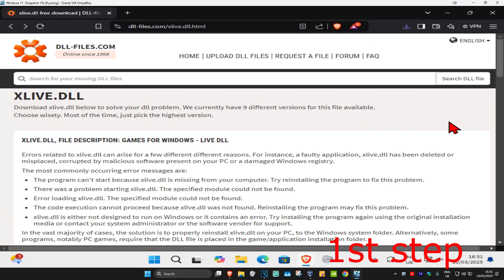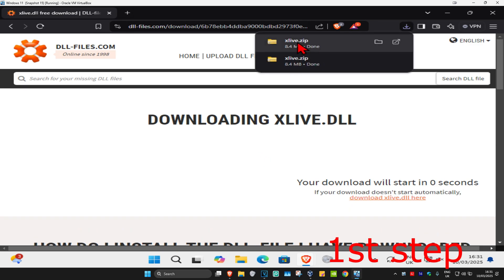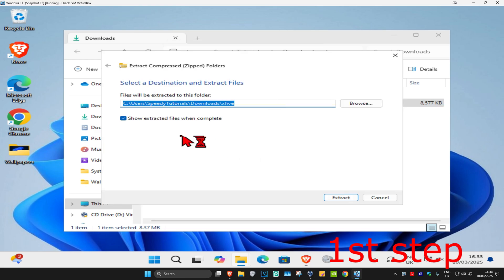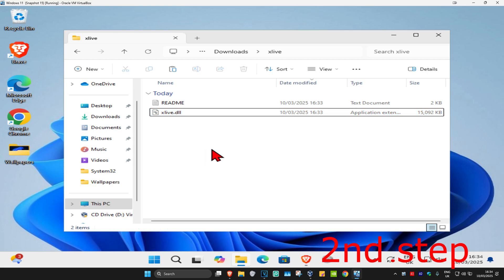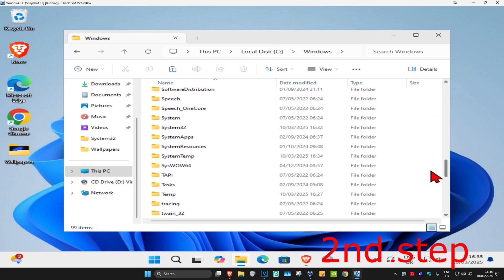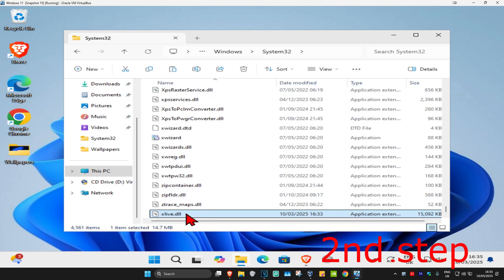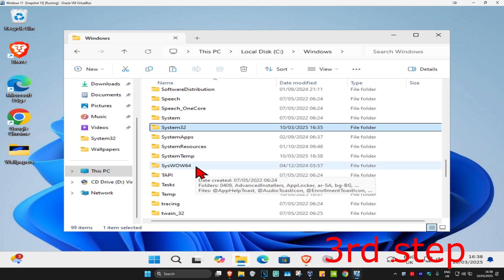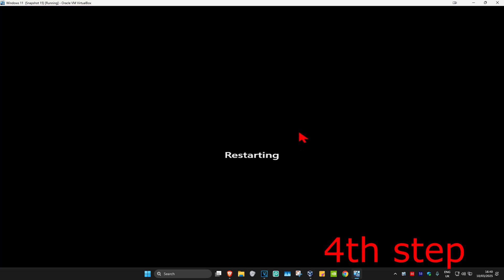How To Fix Xlive.dll is Missing or Not Found Error in Windows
In this video, I'll guide you on how to fix the "Xlive.dll is missing" or "Xlive.dll not found" errors that can occur while launching games or applications on Windows. Follow these steps to resolve the issue effectively.

Errors related to xlive.dll can arise for a few different different reasons. For instance, a faulty application, xlive.dll has been deleted or misplaced, corrupted by malicious software present on your PC or a damaged Windows registry.

The most commonly occurring error messages are:

The program can't start because xlive.dll is missing from your computer. Try reinstalling the program to fix this problem.
There was a problem starting xlive.dll. The specified module could not be found.
Error loading xlive.dll. The specified module could not be found.
The code execution cannot proceed because xlive.dll was not found. Reinstalling the program may fix this problem.
xlive.dll is either not designed to run on Windows or it contains an error. Try installing the program again using the original installation media or contact your system administrator or the software vender for support.
In the vast majority of cases, the solution is to properly reinstall xlive.dll on your PC, to the Windows system folder. Alternatively, some programs, notably PC games, require that the DLL file is placed in the game/application installation folder.

Issues addressed in this tutorial:

Xlive.dll is missing
Xlive.dll not found error
Fixing missing DLL errors on Windows
Troubleshooting game or application launch issues